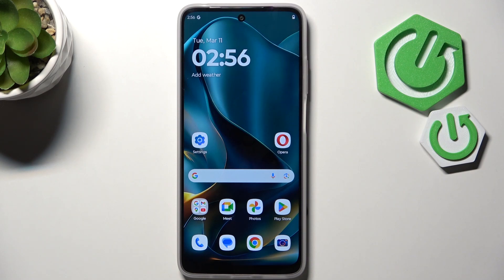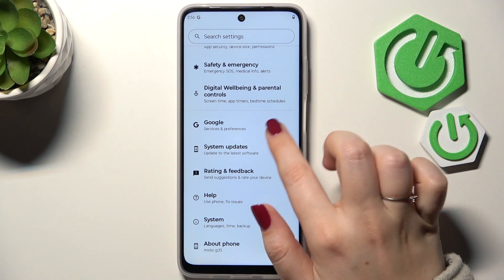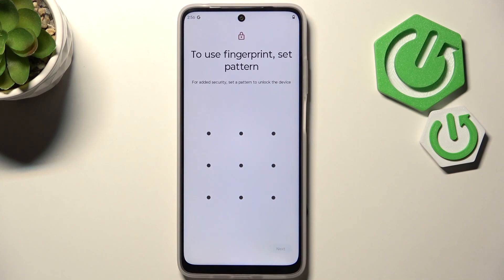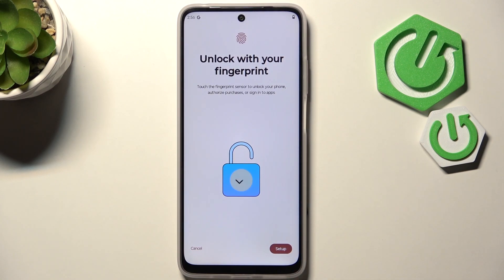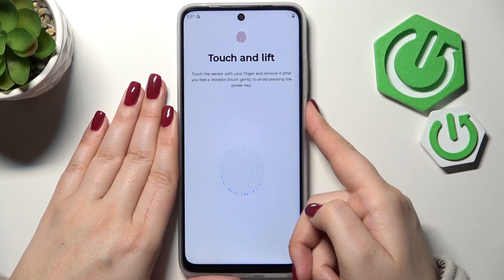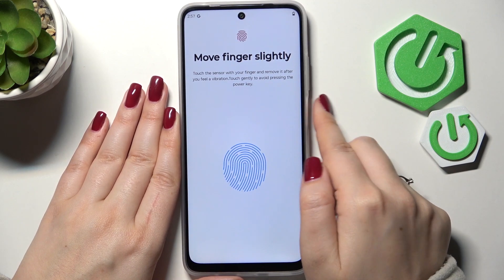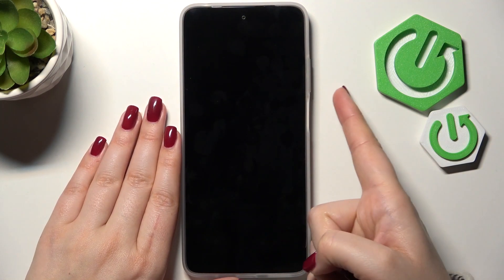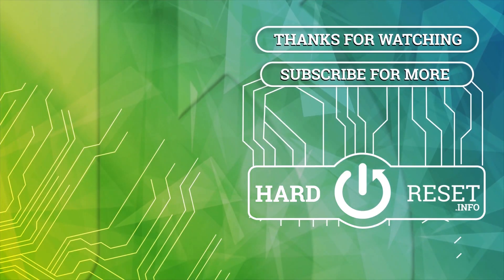How to Add Fingerprint to MOTOROLA Moto G35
Unlocking your MOTOROLA Moto G35 with just a fingerprint is not only faster but also more secure. Adding your fingerprint gives you a convenient and personalized way to access your phone, keeping your data safe from unauthorized users. This simple setup enhances your phone's security without compromising ease of use.

How to Set Up Fingerprint Unlock on MOTOROLA Moto G35?
How to Register Your Fingerprint on MOTOROLA Moto G35?
How to Enable Fingerprint Security on MOTOROLA Moto G35?
How to Configure Fingerprint Access on MOTOROLA Moto G35?